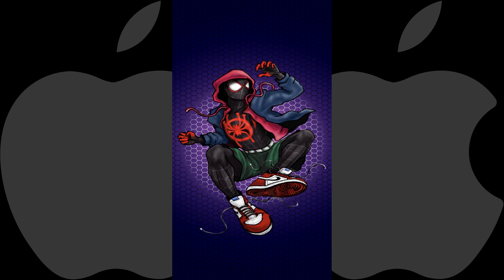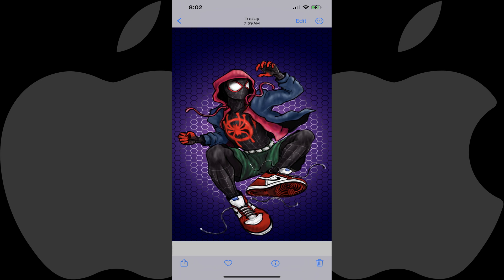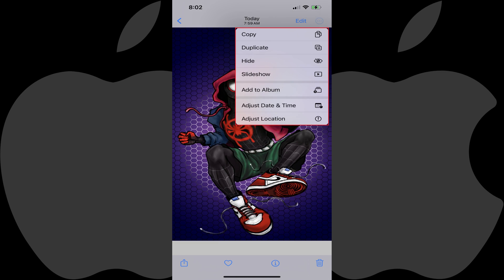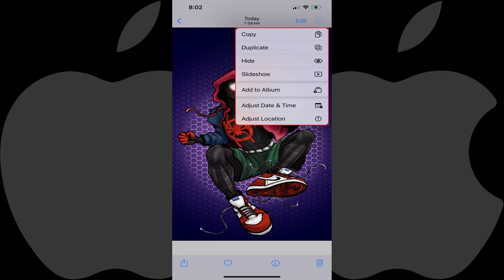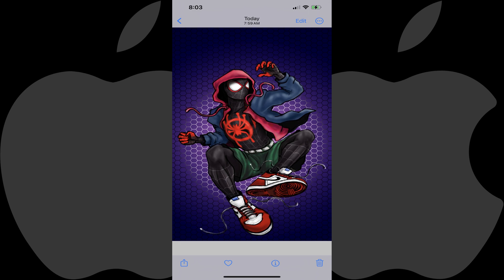How to Create a Duplicate Photo on iPhone or iPad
In this video I'll show you how to create a duplicate photo on your iPhone or iPad.

Timestamps:
Introduction: 0:00
Steps to Create a Duplicate Photo on iPhone or iPad: 0:24
Conclusion: 1:02

Video Transcript:
Have you ever wanted to edit a picture or photo on your iPhone or iPad but didn't want to alter the original? Thankfully, Apple makes it easy to copy a picture on your iPhone or iPad so you can edit the duplicate and don't have to worry about changing the original.

Now let's walk through the steps to create a duplicate photo on your iPhone or iPad.

Step 1. Open the Photos app on your iPhone or iPad, and then open the photo you want to create a duplicate of. In this example, I'll open this picture of Miles Morales.

Step 2. Tap the image to bring up the onscreen display, and then tap the ellipses at the top of the screen to open a menu.

Step 3. Tap "Duplicate" in this menu. The menu will close. The duplicate of the image will be located next to the original image in your iPhone or iPad Photos app.